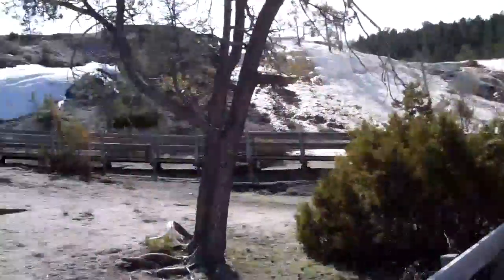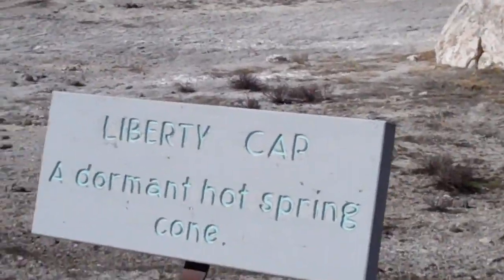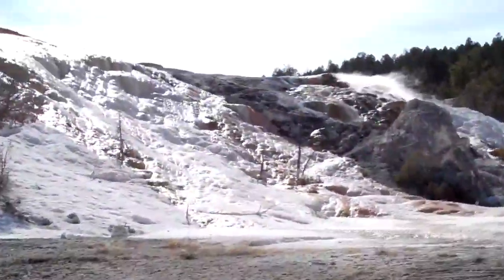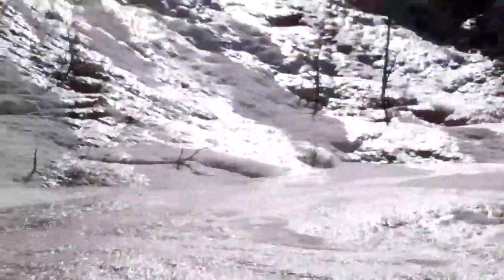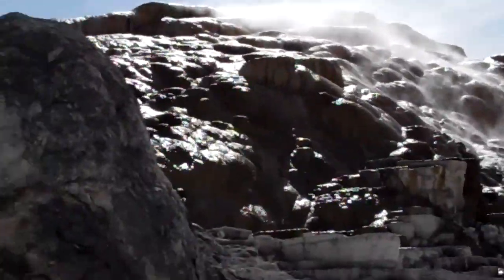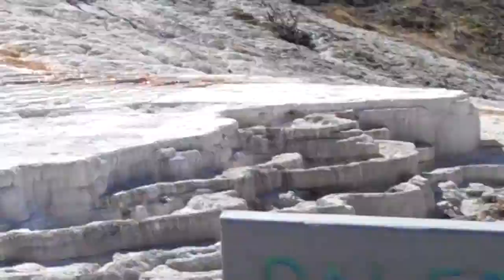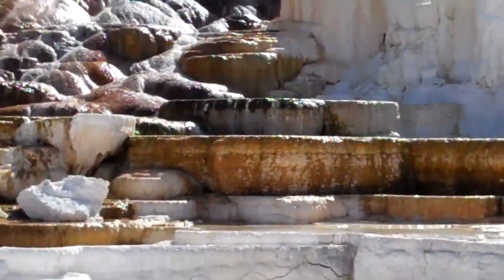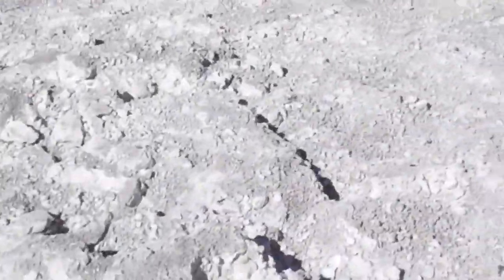Yellow Stone National Park hot spring Part 1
hot spring